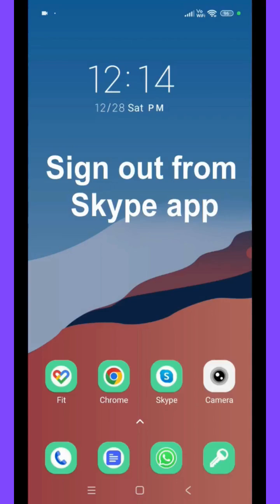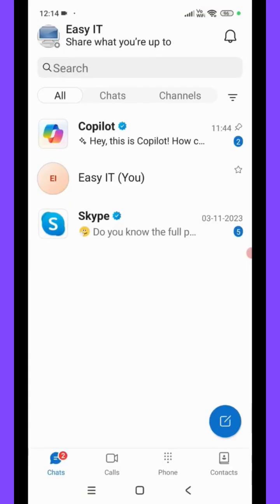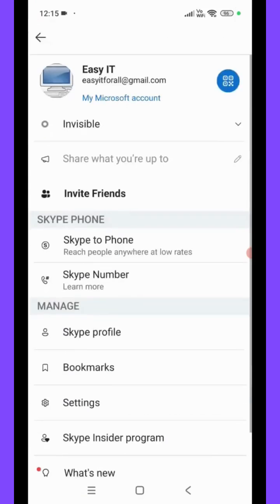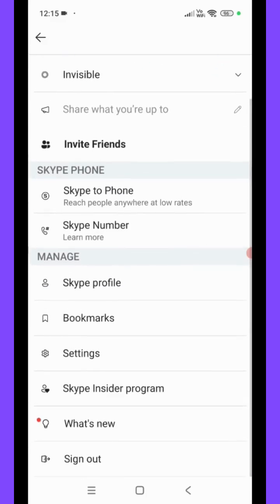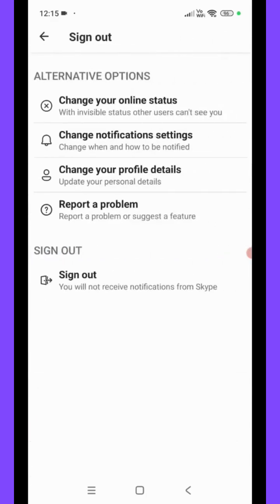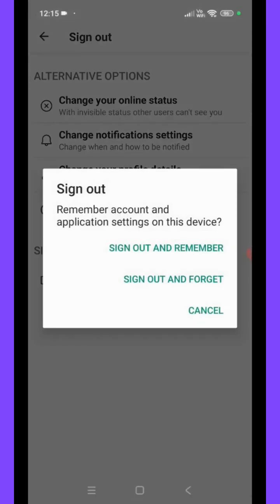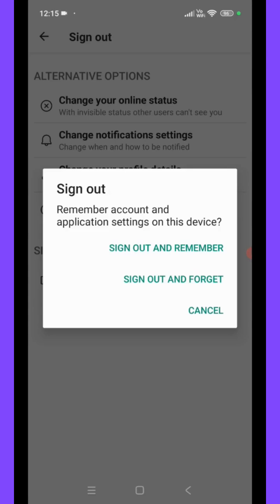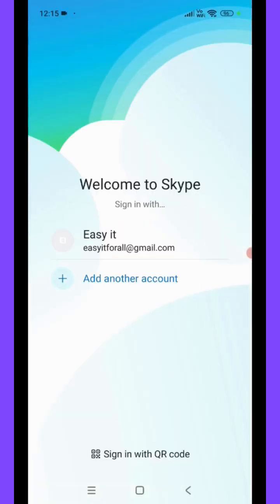How to Sign out from Skype app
How to Sign out from Skype app, Skype log out , Skype Sign Out